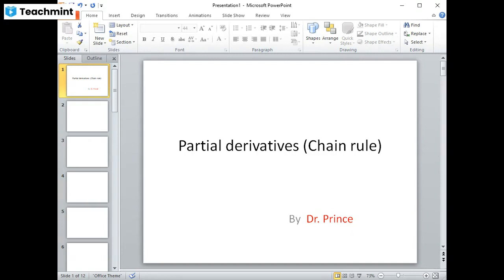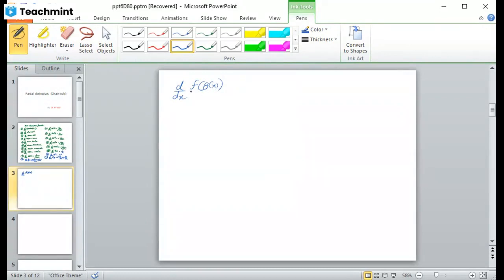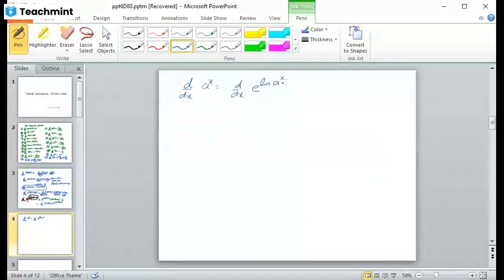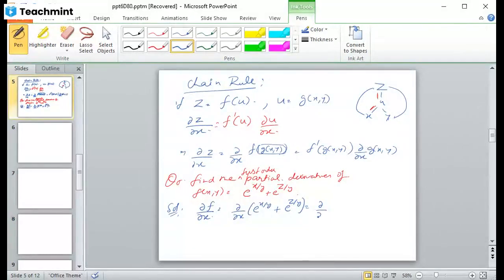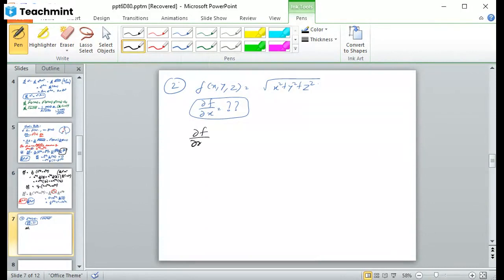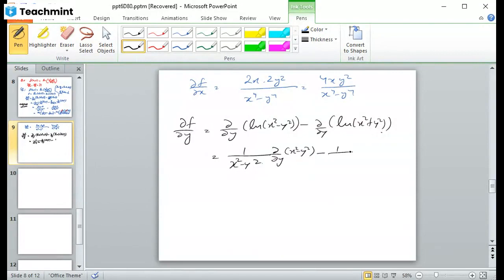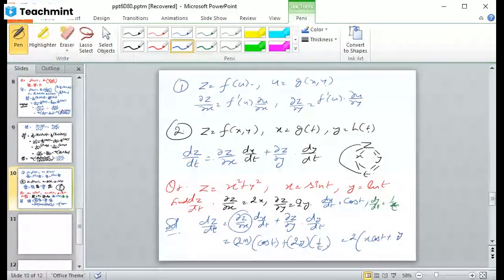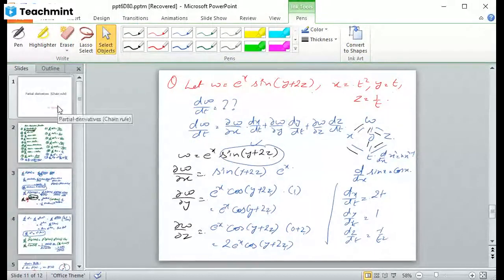Partial derivatives (Chain rule) Part-1